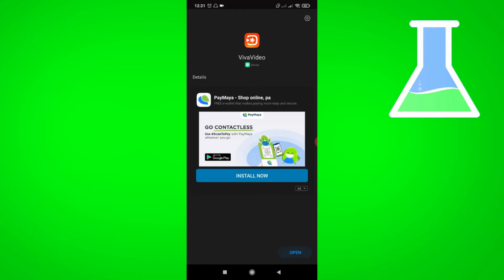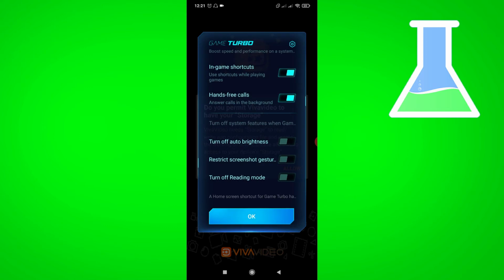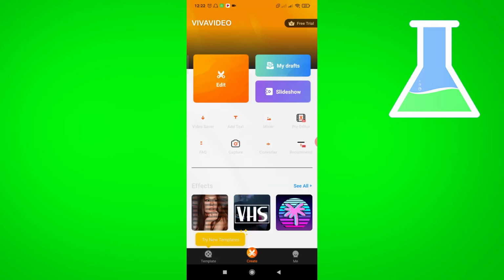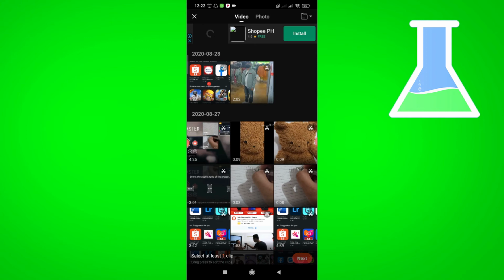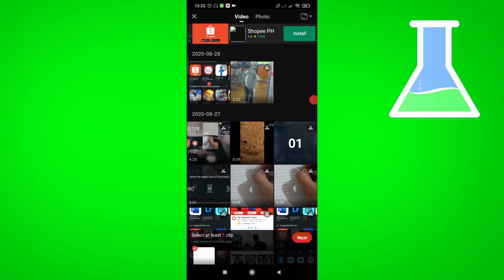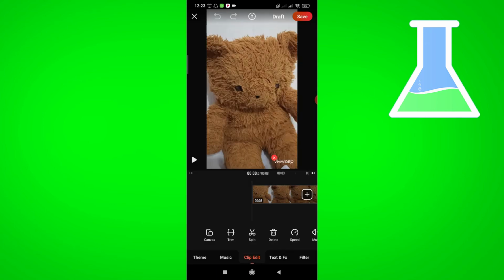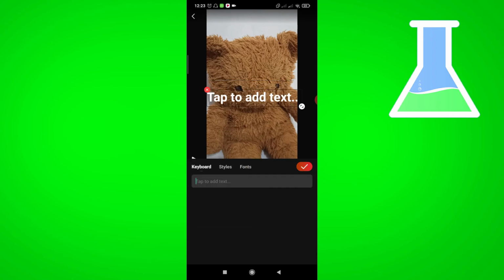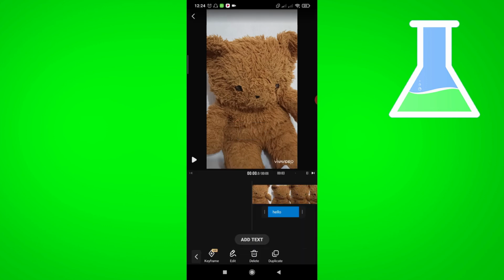How to Add Text to a Video on Android! (Quick & Easy)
Learn How to Add Text to a Video on Android

In this video I show you how you can add text to a video on android.
Do you need to add text to a video? Great, I'll show you exactly how you can do this the easy way! You don't need any fancy editing skills.